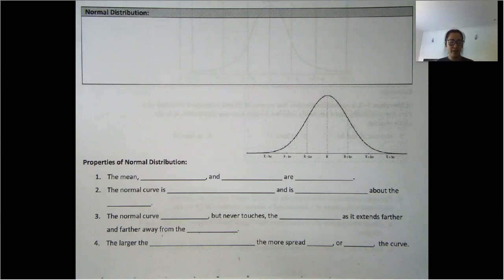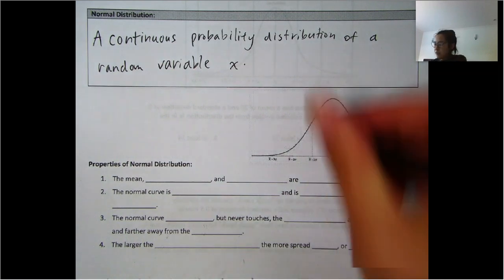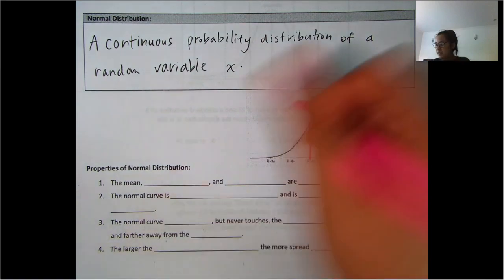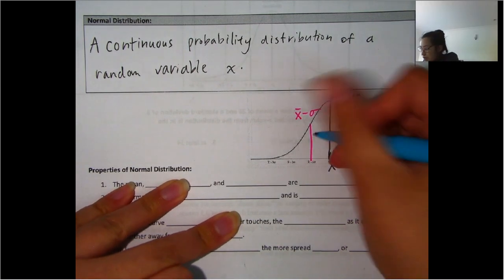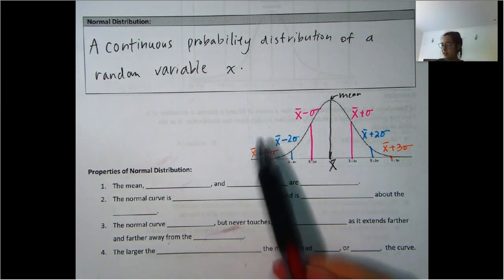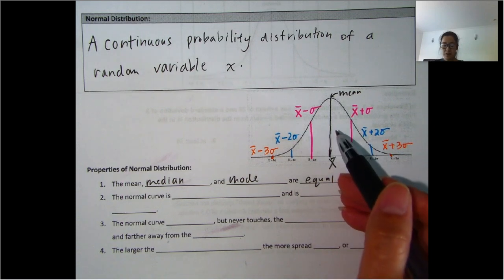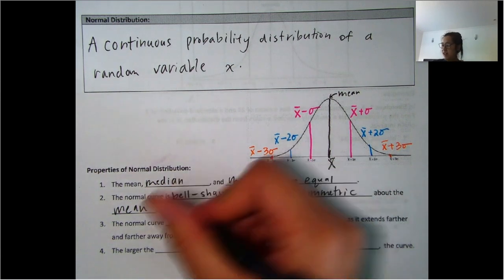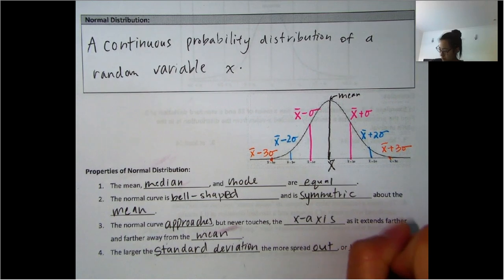Normal Distribution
Ms. Lee from SAMOHI goes over the basics and properties of normal distribution.